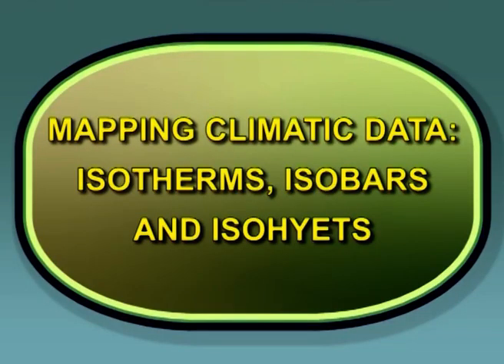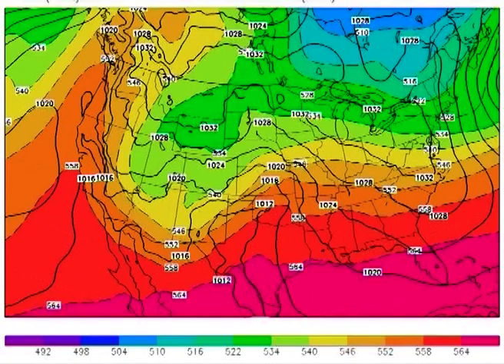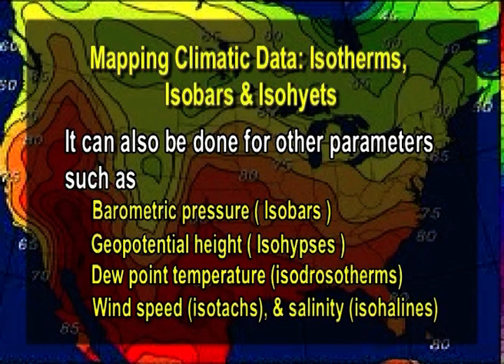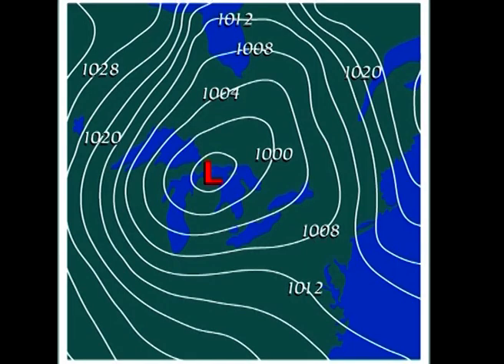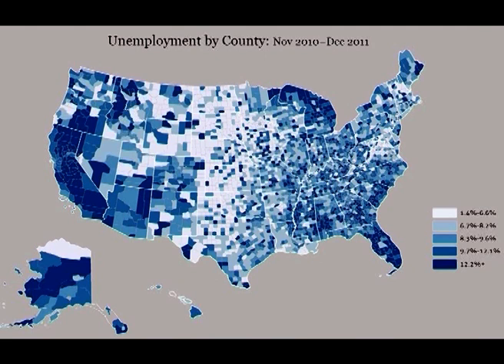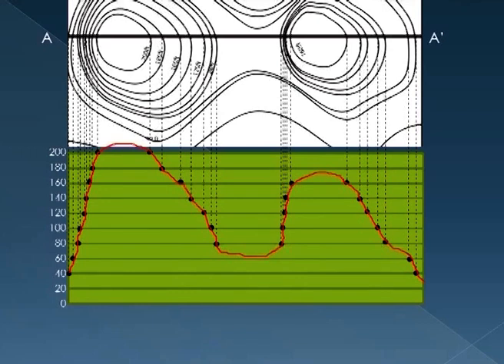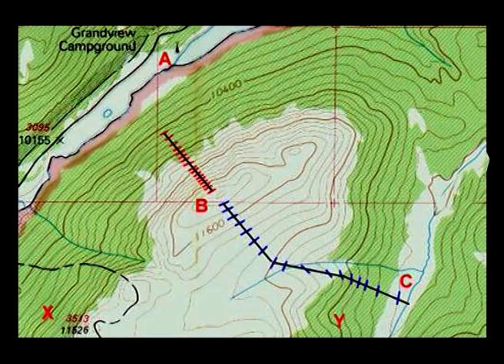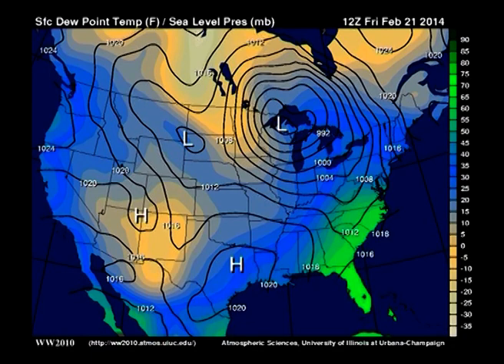MAPPING CLIMATE DATA: ISOTHERMS, ISOBARS AND ISOPHYTES